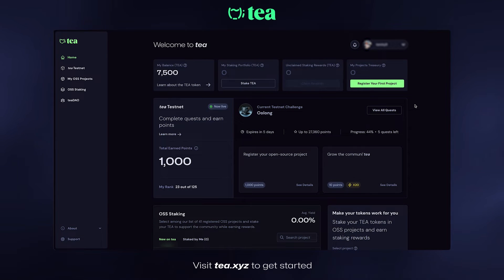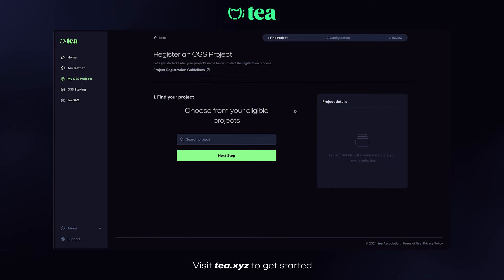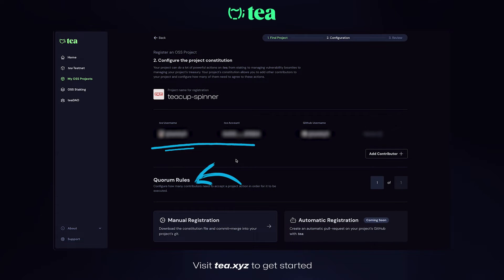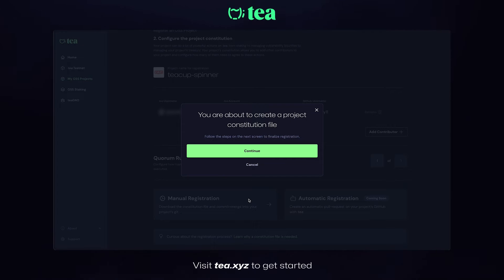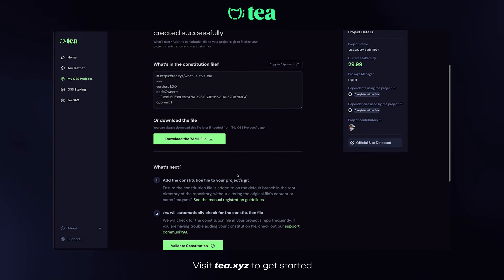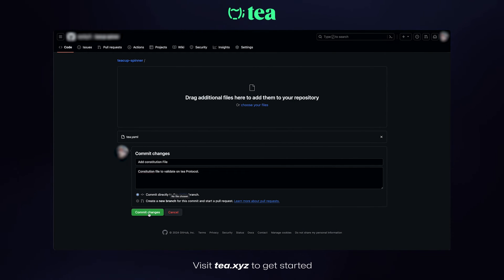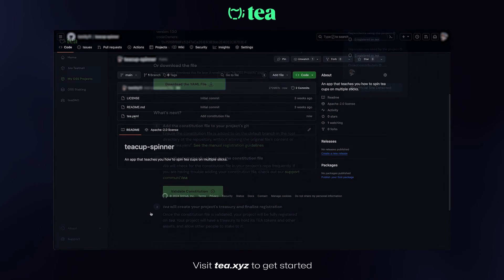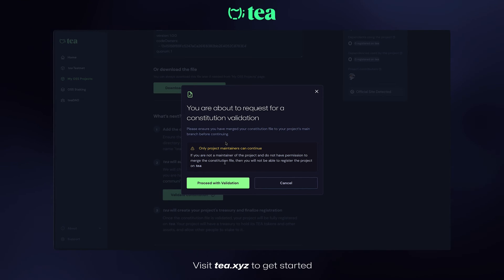How to Register Your Project with tea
In this video, we'll show you how to register your first open-source project on tea.

Projects featured in this video are for illustrative purposes only and are not real, nor are they based on existing projects or repositories. The instructions in this video are intended for open-source software maintainers only. Please do not attempt to commit files to projects or repositories which you do not own or maintain, as doing so could result in a ban from the tea Protocol.

Not a developer or open-source software maintainer? Not a problem! Check out this blog post on how non-devs can participate in tea's Incentivized Testnet and earn points